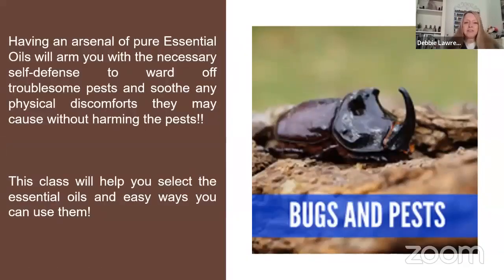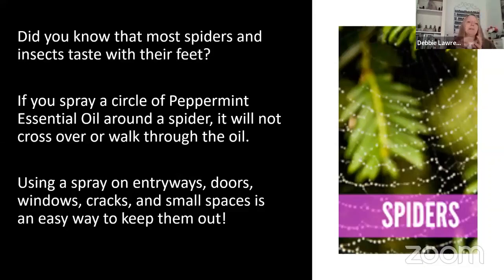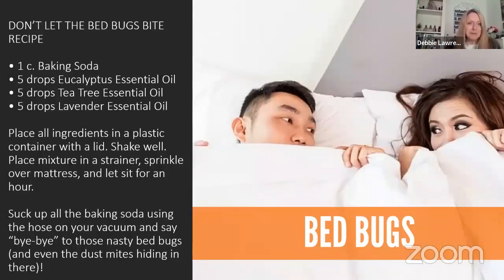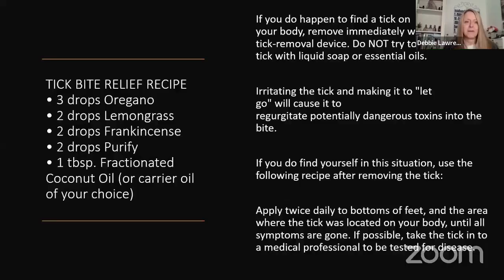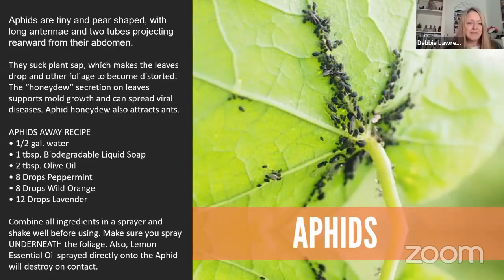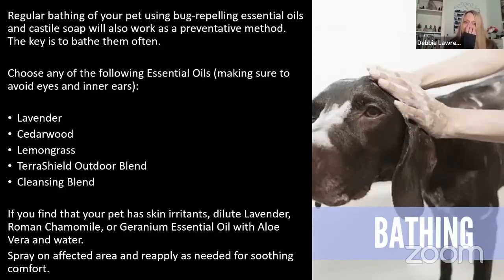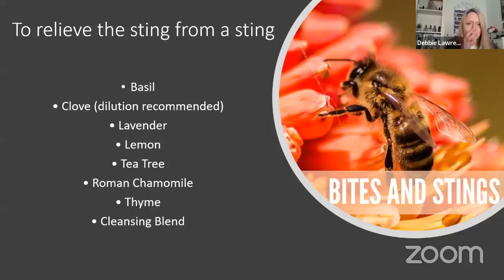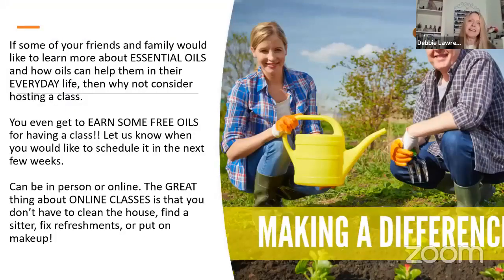Essential Oils for Bugs & Pests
In this weeks VIP Oil Education Group we looked at lots of different ways you can protect your space and garden from unwanted bugs and pests over the summer months using essential oils!!